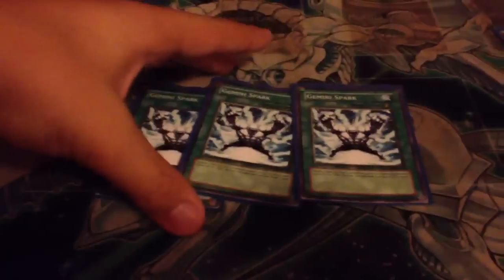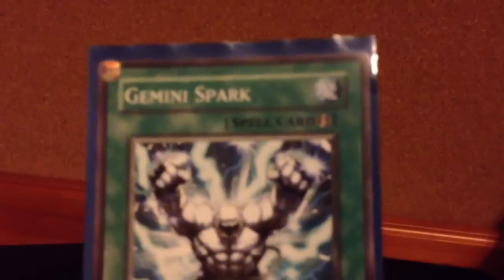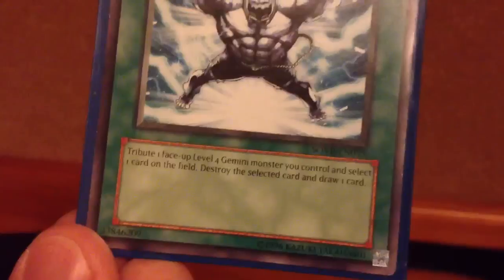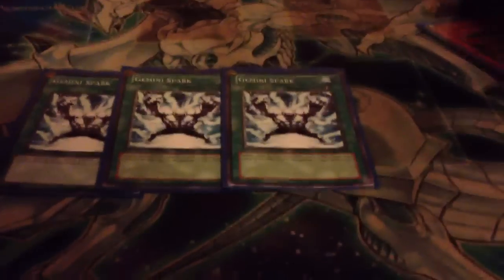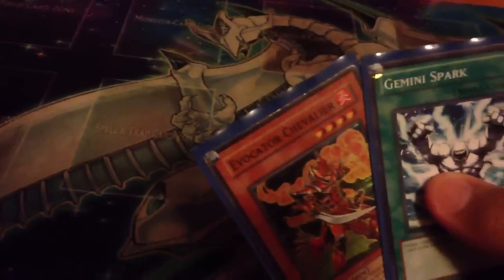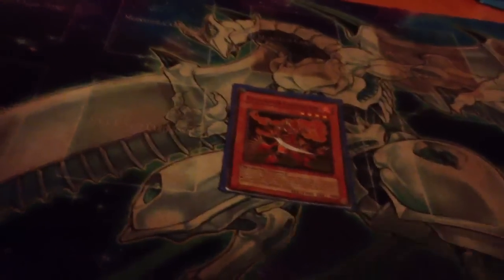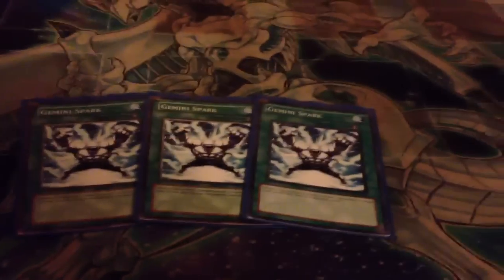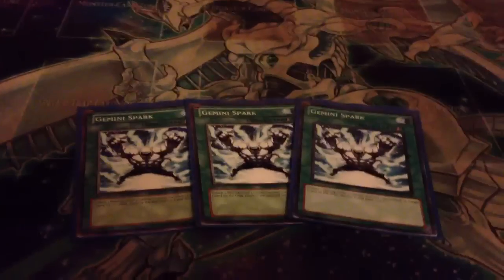Good/Broken Card #2: Gemini Spark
That quick play :)